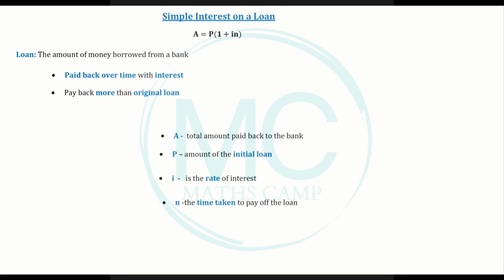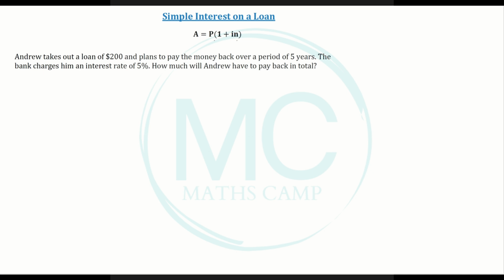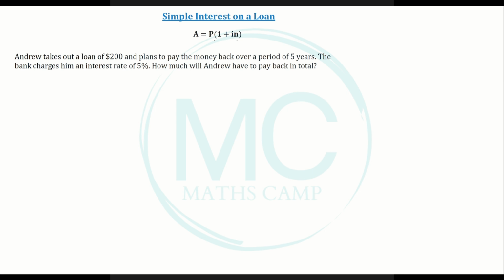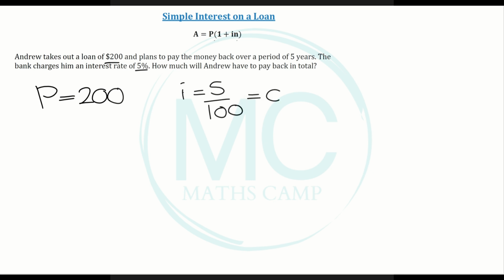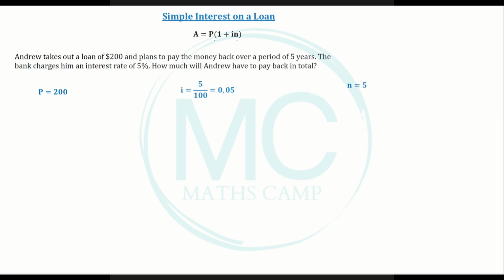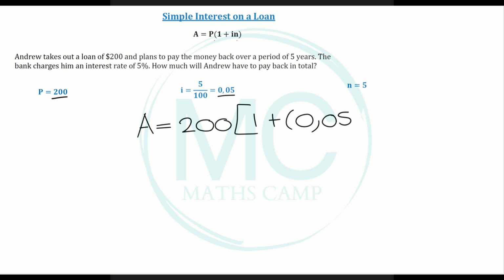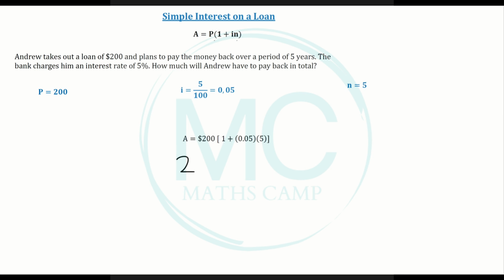Simple Interest on a Loan